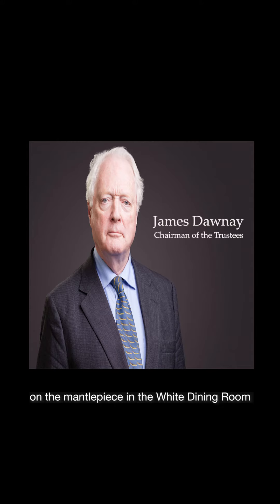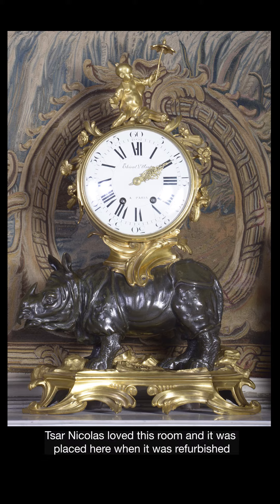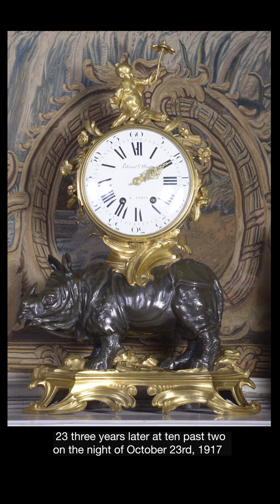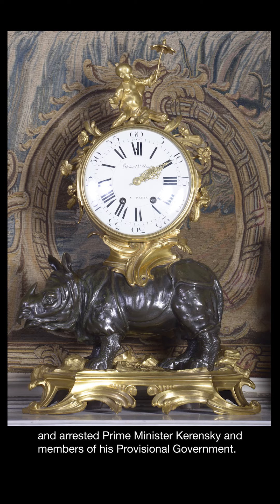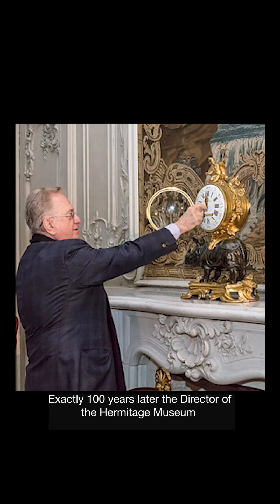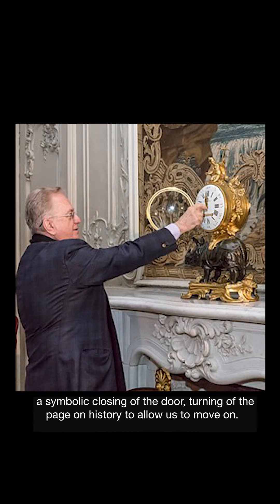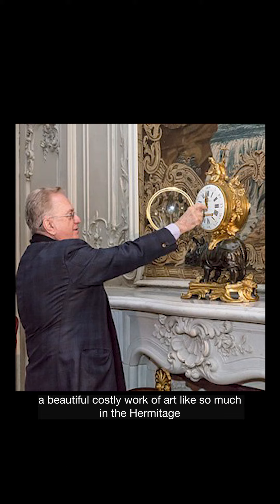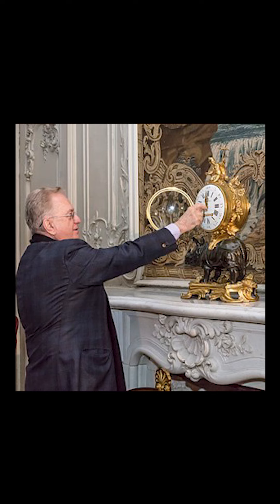Rhinoceros Mantle Clock by James Dawnay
We asked our friends and supporters to pick a favourite work of art from The State Hermitage Museum collections and to explain why.  Here is James Dawnay, Chairman of The Hermitage Foundation UK,  talking about the Rhinoceros Mantle Clock. This video is part of our 'My Favourite work' campaign on Instagram. The Hermitage Foundation UK is a charitable organisation in support of the State Hermitage Museum in St Petersburg.